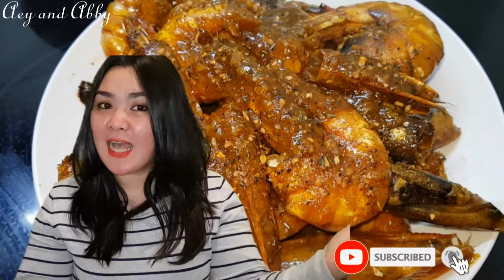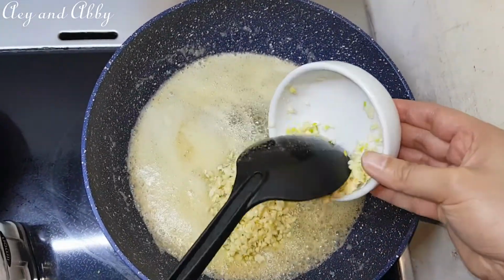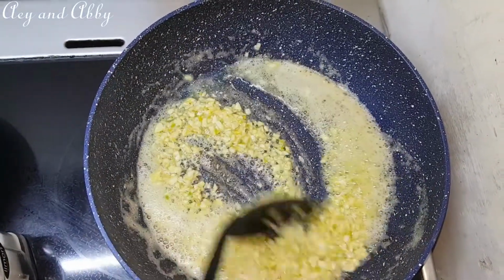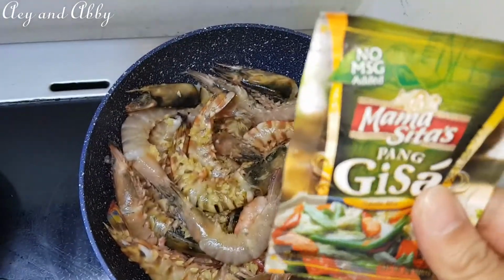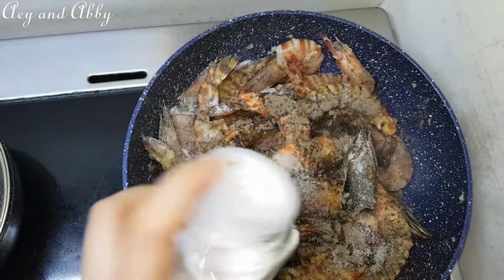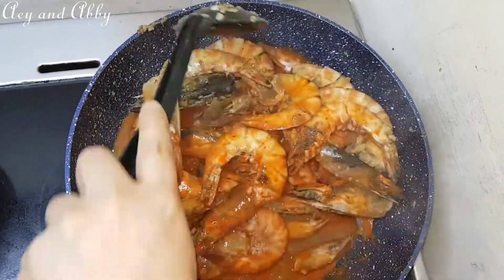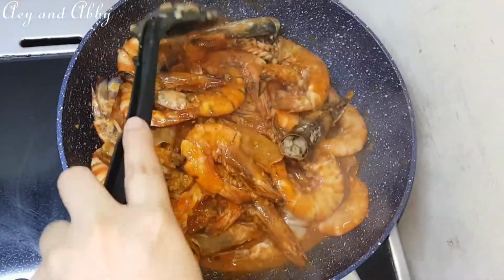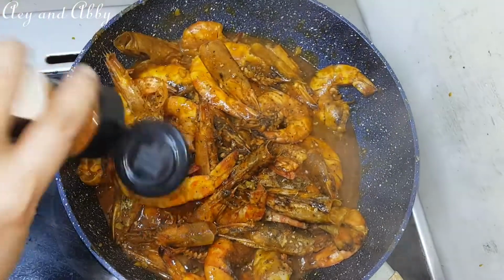Garlic Shrimp Easy Recipe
ingredients:

1 kg shrimp
2 heads of garlic
salt
pepper
garlic salt
garlic italian seasoning
roast garlic herb
butter
achuete
sugar
seasoning mix